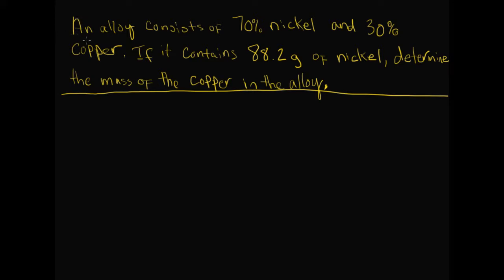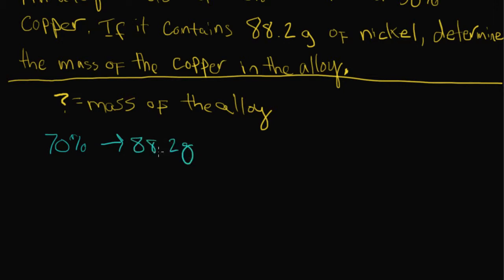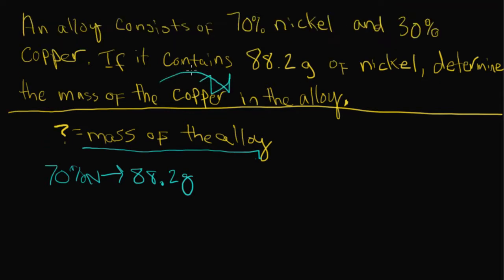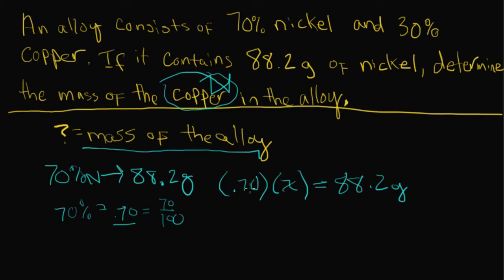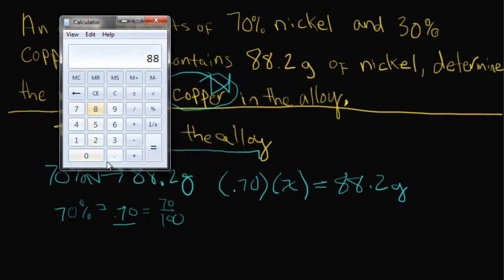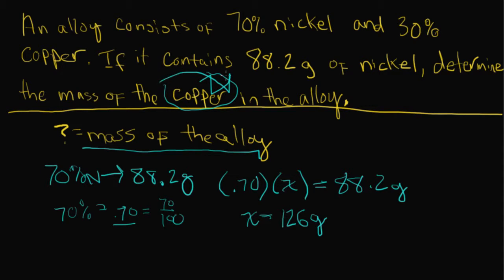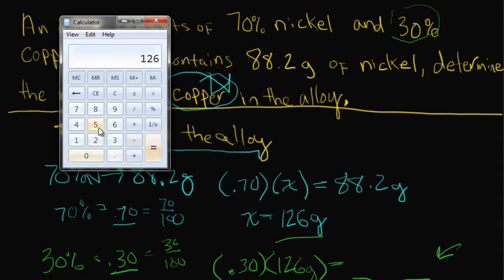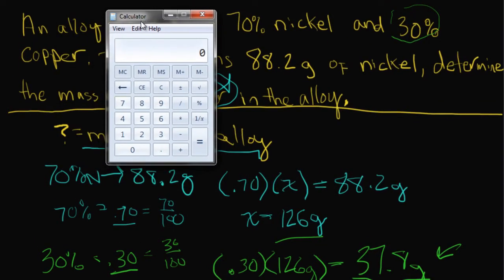Percents Part 14